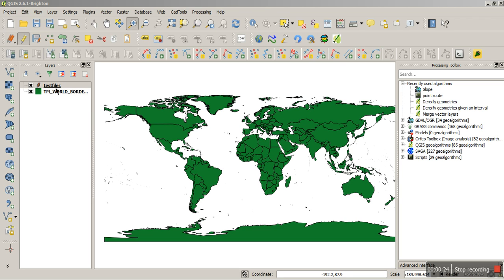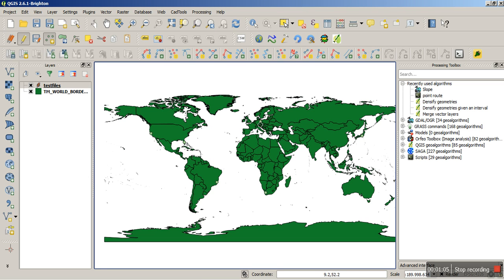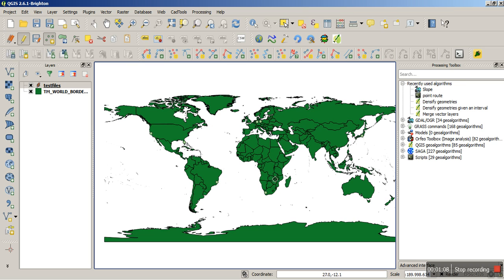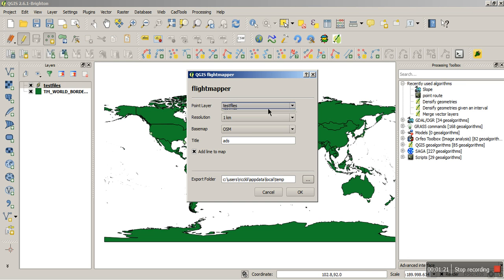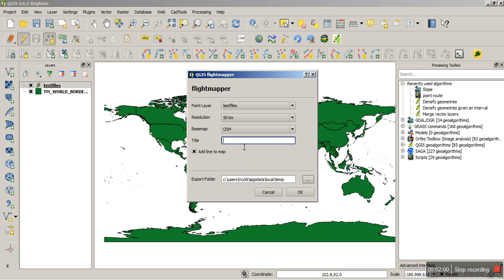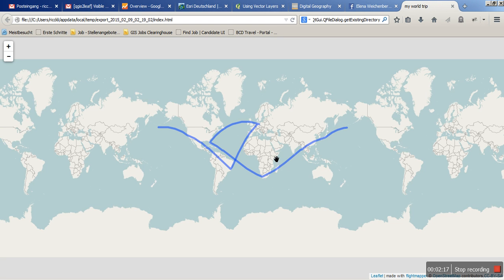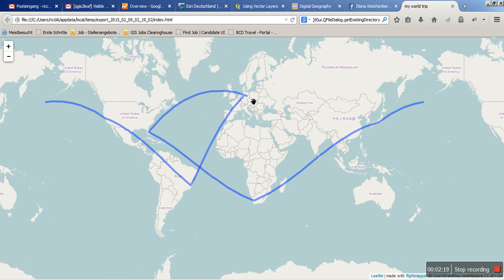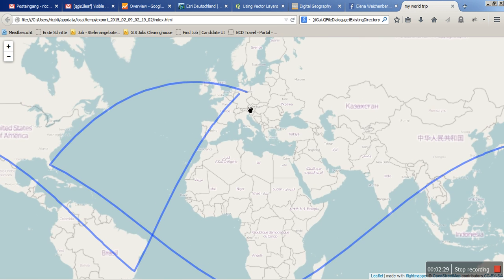flightmapper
With flightmapper it's easy to connect your point files with great circles and export your recent flight trip as a webmap. If you want to use it or participate in development